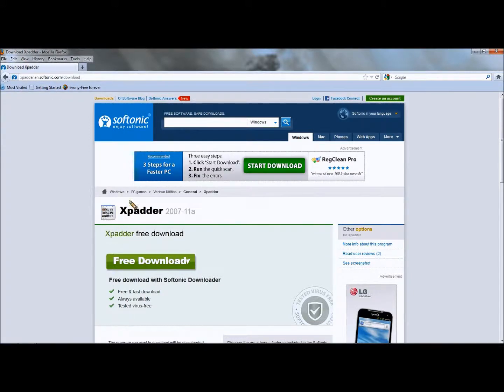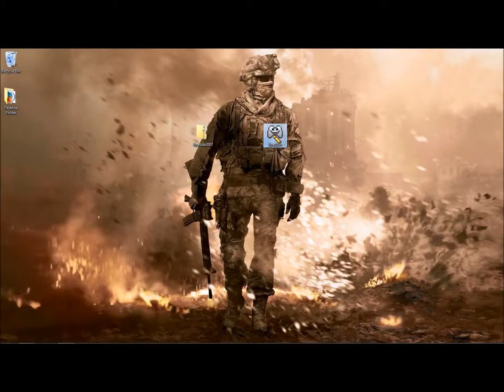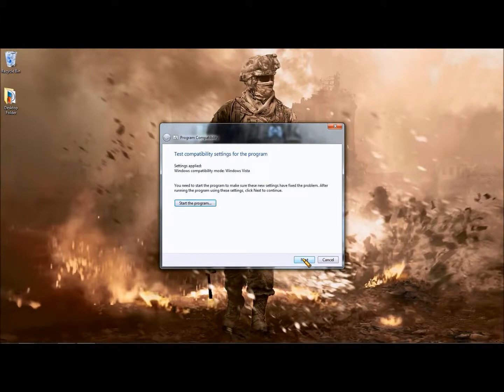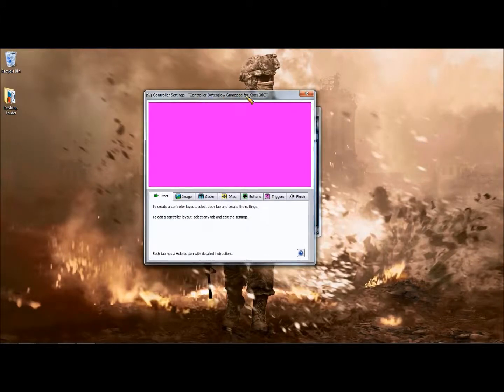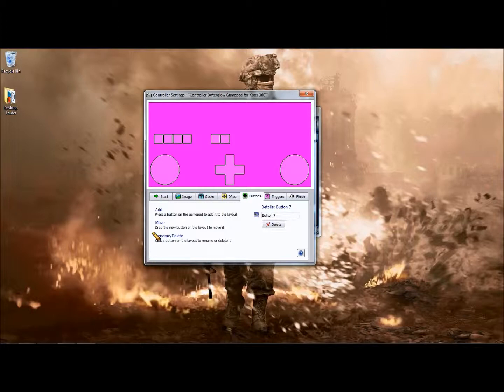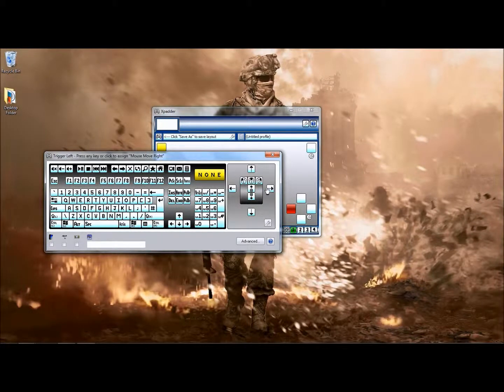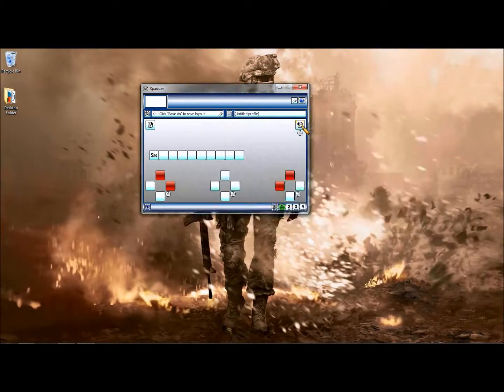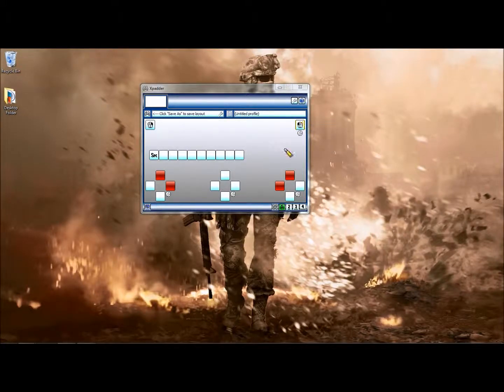Using Xpadder to program XBox 360 Controller for PC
Sorry about the chatter in the back ground, my siblings were really excited over a new episode of a TV show that they like to watch.  One of them just said that they were HUNGRAY (hungry)